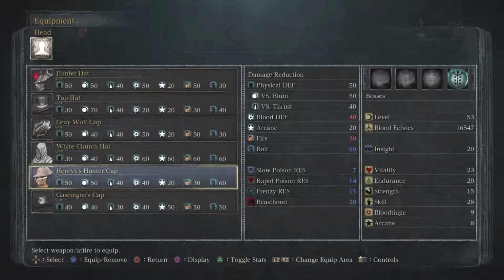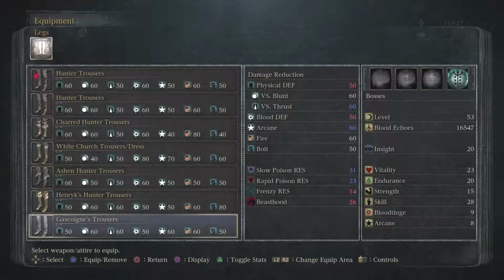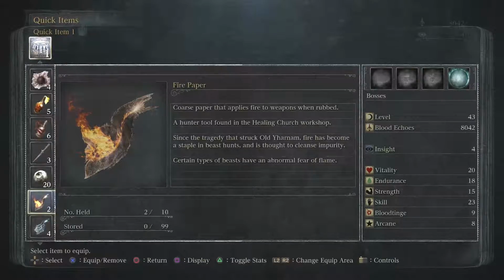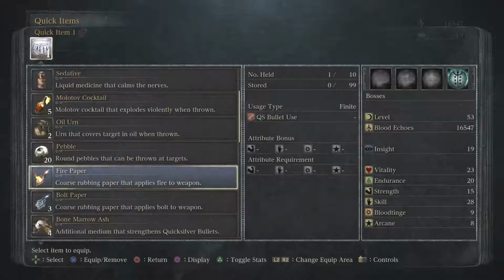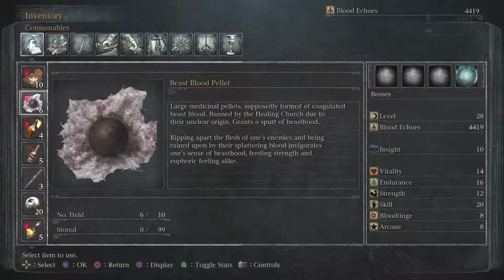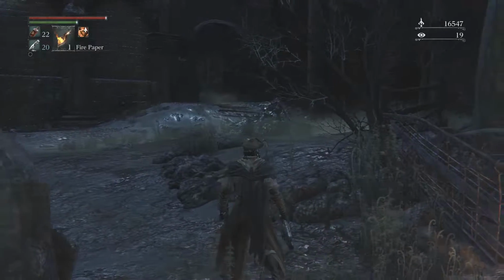How to defeat Darkbeast Paarl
A few tips and tricks on how to work your way through the Darkbeast Paarl fight

I cover a wide variety of games on my channel. Make sure to check it out!

Bloodborne "How to" Boss videos will go up every Monday & Friday at 12PM Central time (USA)